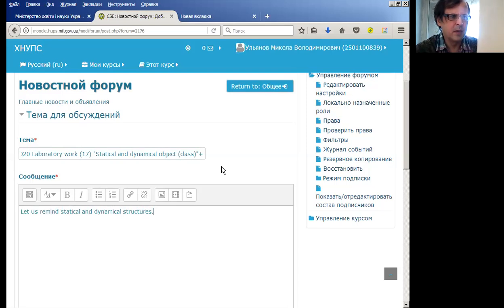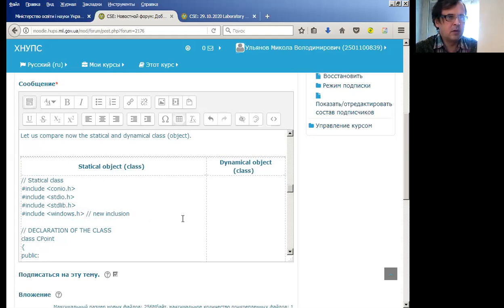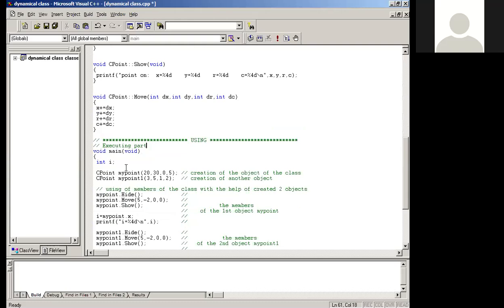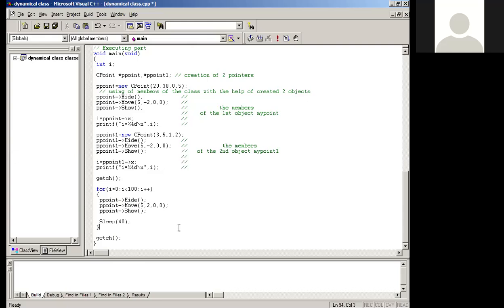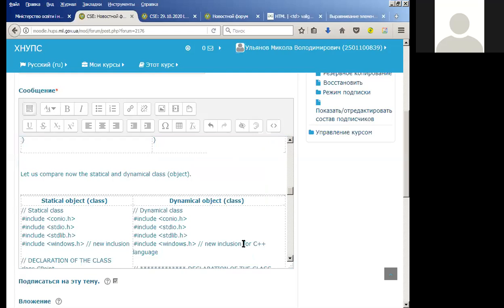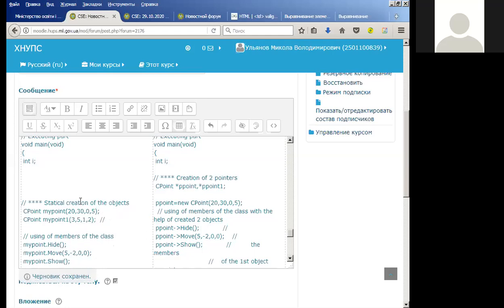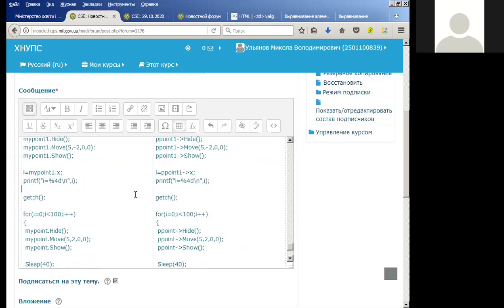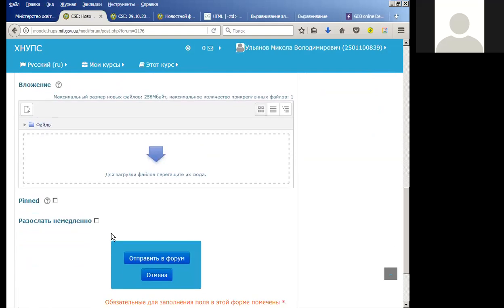13 11 2020 Comp Sc and Eng Lab work 17 Statical and dynamical object class+